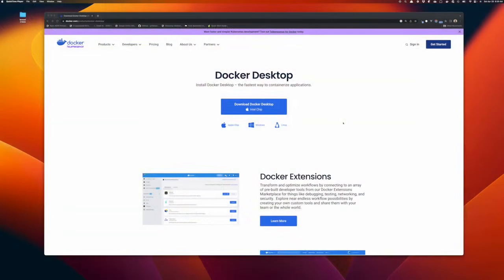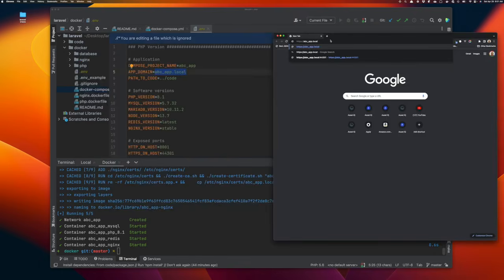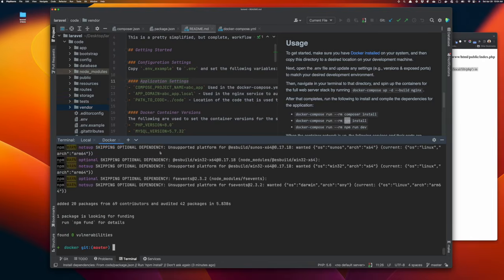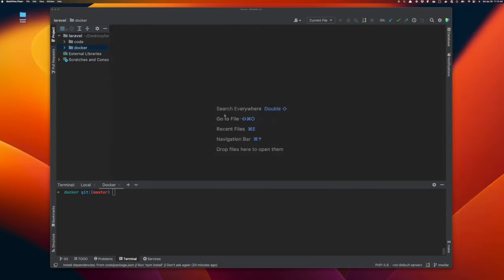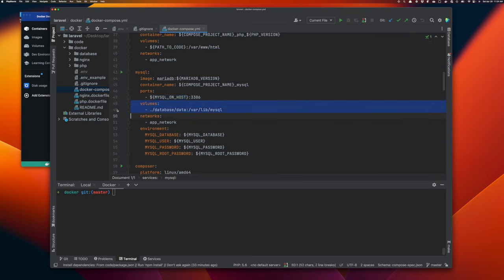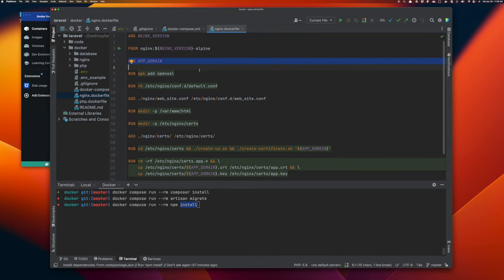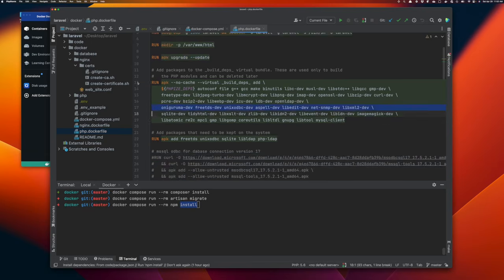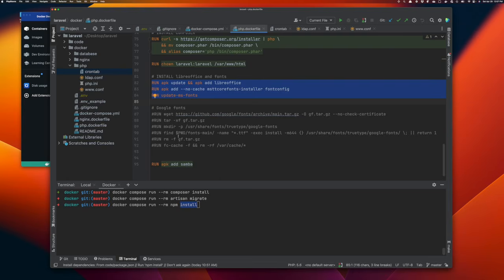Docker Kit For Laravel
Quickly get your Laravel project up and running with the Docker starter kit. If you are looking for a bit more flexibility then this might be your solution.